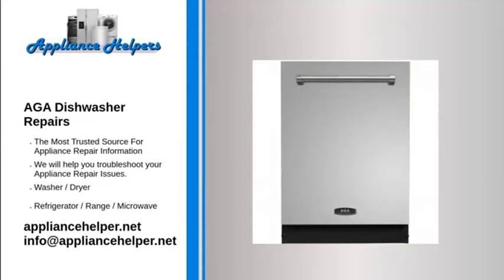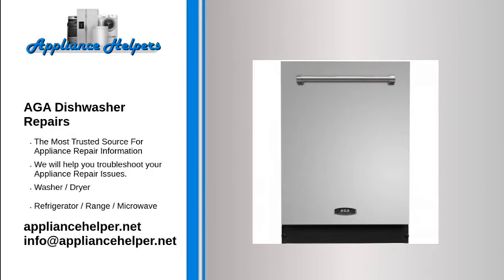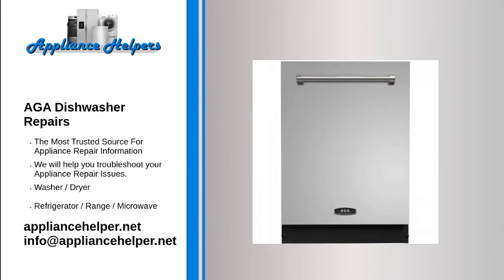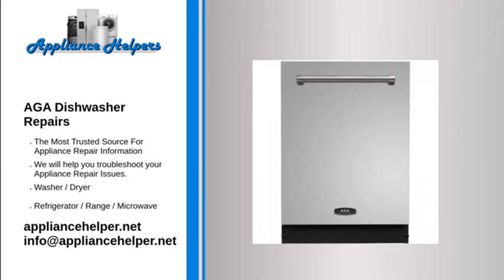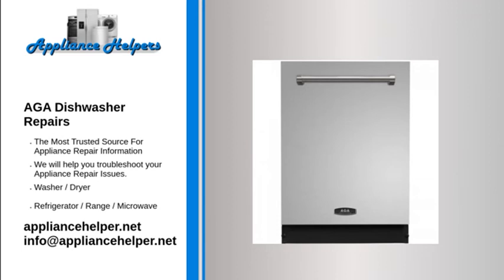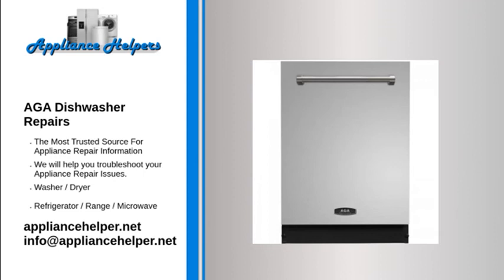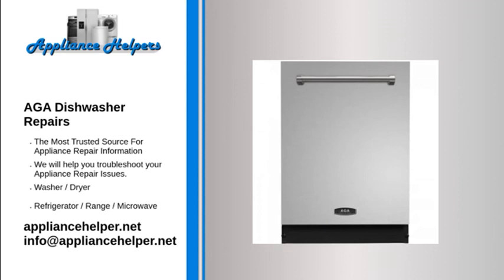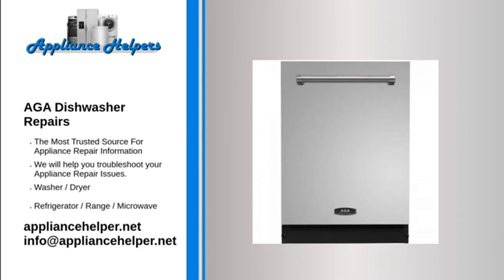AGA Dishwasher Repair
If you're looking for help fixing your AGA Dishwasher, look no further! Our comprehensive AGA Dishwasher repair guide will explain common issues, provide tips, and maybe show you how to repair your appliance.